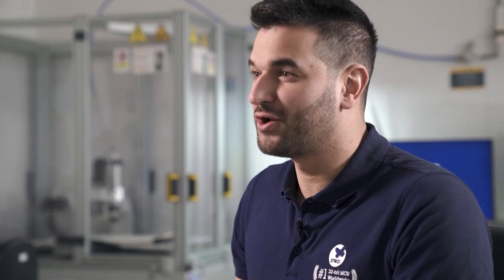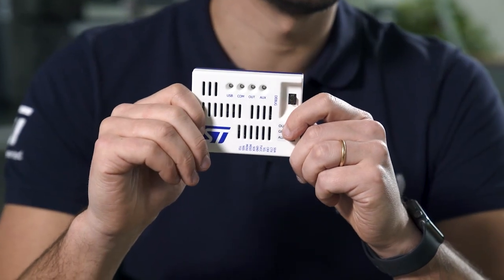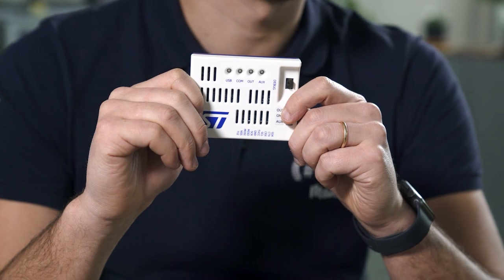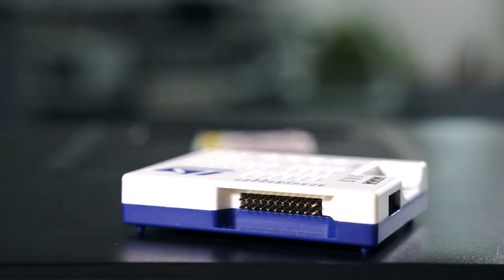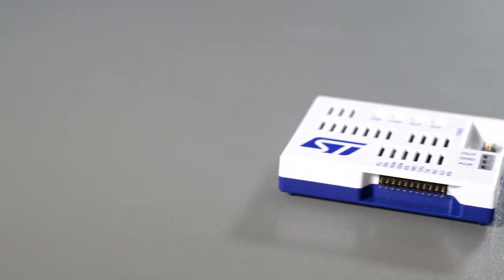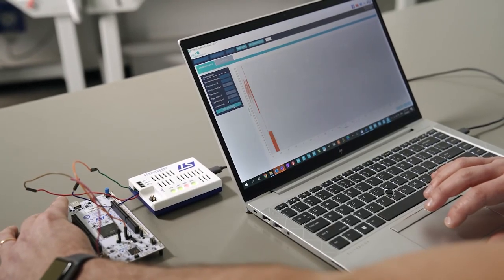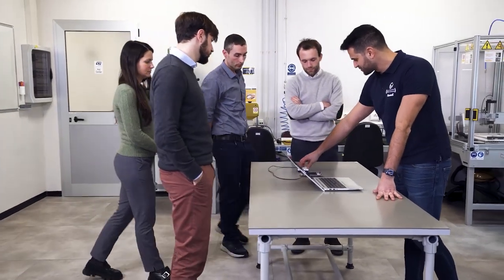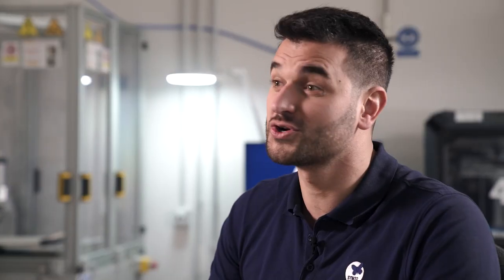ST Milan, The new STLINK-V3PWR: a modular stand-alone debugging and programming probe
This video is part of our new playlist on YT: STM32 Innovation Live 2023.